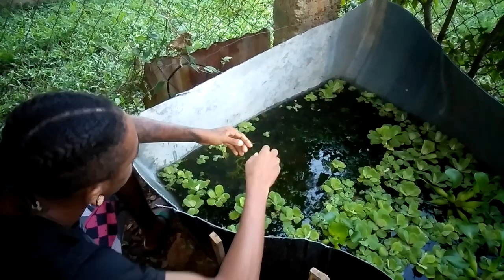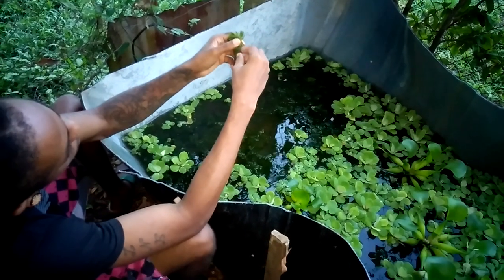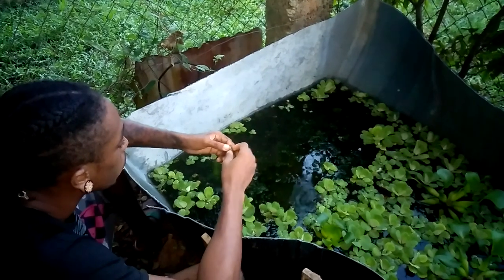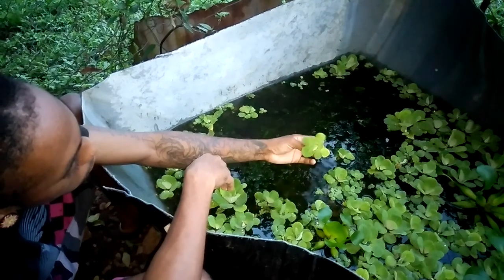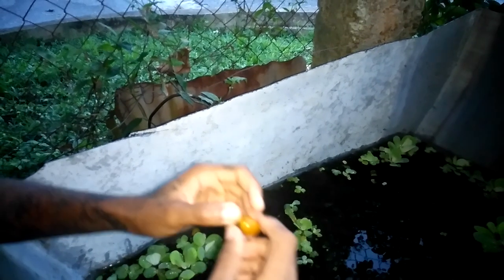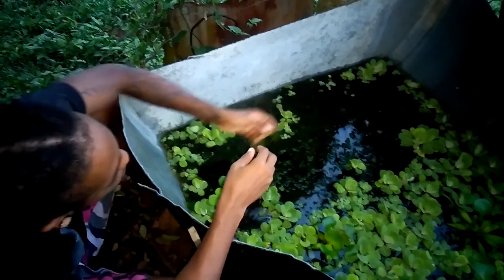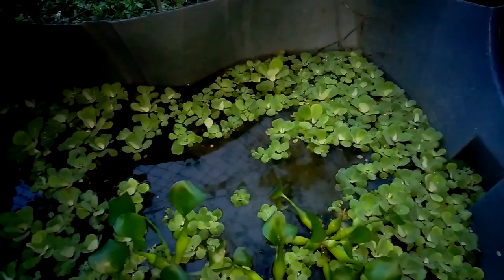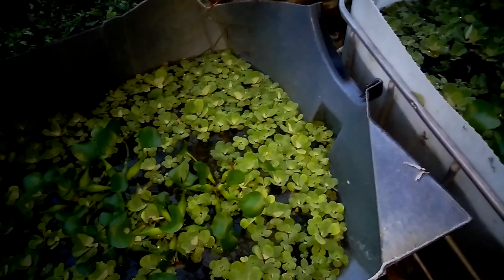Mini pond with my Breeding Pair Tancho Kohaku koi and chagoi Learn different Aquatic Plants uses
Learn about hydrilla verticillata/foxtail floating lettuce and water lilys also view some of my new koi
Koi types - Kohaku with tancho red head and chagoi
How do I set up my koi's aquarium?
Koi grow quickly and get very large. Keep mature koi in an outdoor pond of at least 3 feet deep, with at least 50 gallons of water per fish.
    Young koi can be kept indoors in an aquarium of at least 29 gallons.
    Put the aquarium in a quiet area out of direct sunlight and drafts.
    Cover the aquarium with a hood to reduce evaporation and splashing and to keep fish from leaping out.
    To transfer new koi to the aquarium, float them in the water inside their bag for about 10 minutes so they can acclimate to the new water temperature.
    If you're introducing koi to an existing school in an aquarium or pond, quarantine the new fish in a separate body of water for 2 to 4 weeks to be sure they are healthy.
    On moving day, use a net to transfer the koi so old water doesn't mingle with new water.
    Whether they live indoors or outdoors, add no more than 3 new koi at a time.
Snail - Golden apple snails aka Ampullariidae a type of aquatic gastropod
Golden Apple Snail Stats
Minimum Tank Size: 10 Gallons
Care Level: Moderate
Water Conditions: 7.0-8.0 and Moderately Hard to Very Hard
Temperature: 21–27 °C (71.5–80.5 °F)
Maximum Size: 6 inches (15cm)
Aquatic Plants - Water Hyacinth, Floating lettuce aka Nile Cabbage, Foxtail aka Hydrilla Verticallata or Water thyme.
Just as humans require certain nutrients to live, plants must have fundamental building blocks to grow:
    Macronutrients are nutrients that plants consume in large quantities, such as nitrogen, phosphorous, and potassium.
    Micronutrients are nutrients that plants need in trace amounts, such as iron, boron, and manganese.
This system is a easy way to have an off-grid Backyard pond.
The floating lettuce cleans your ponds and competes with algae avoiding an algae bloom.
Fox-tail oxidizes and also cleans ur pond helping with nitrates and nitrites from your fish ammonia.